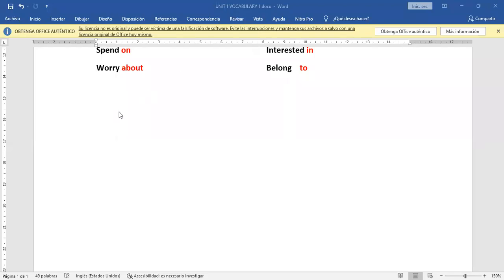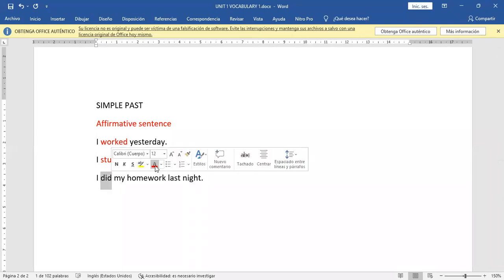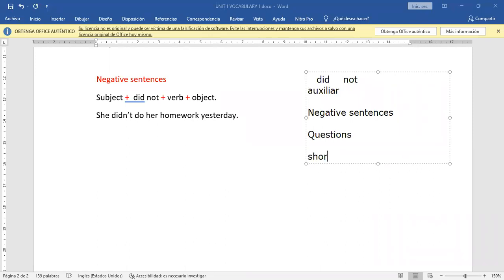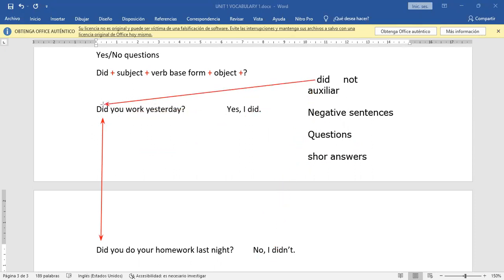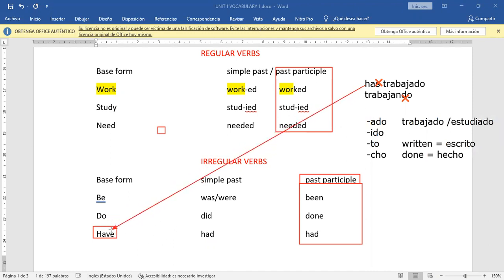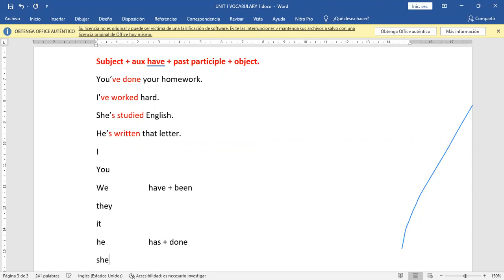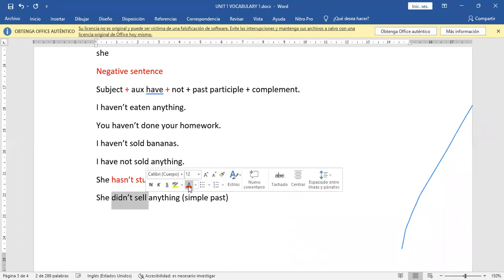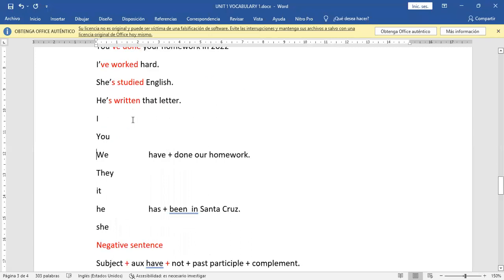SIMPLE PAST AND PRESENT PERFECT